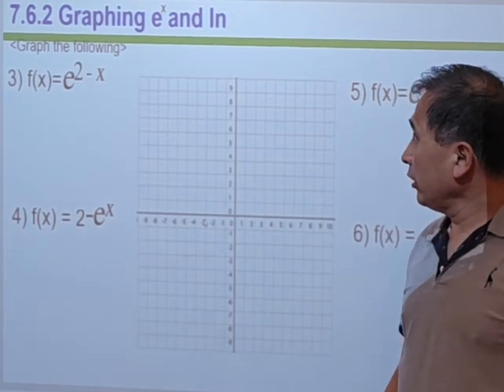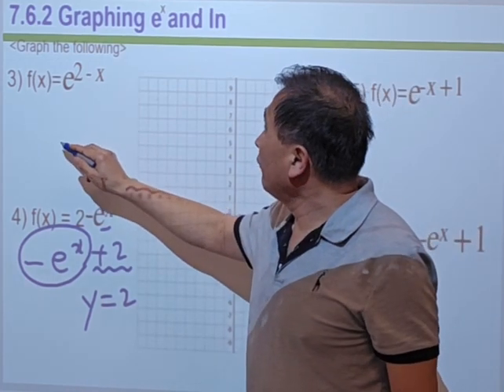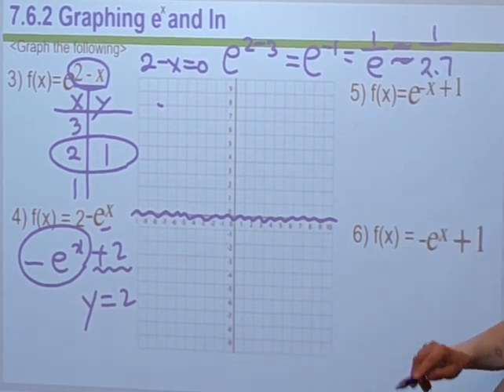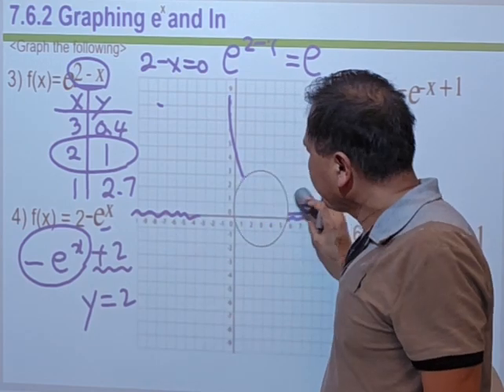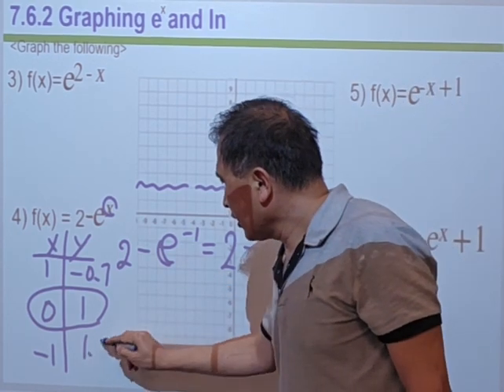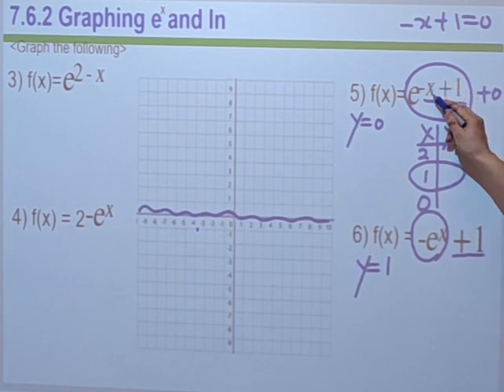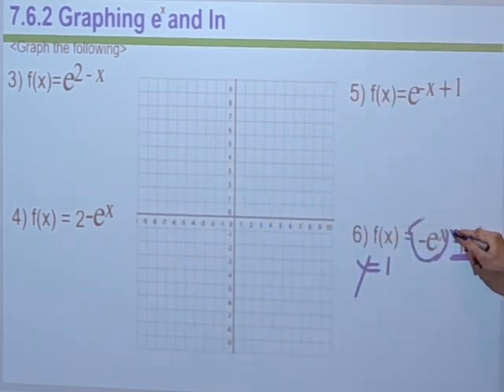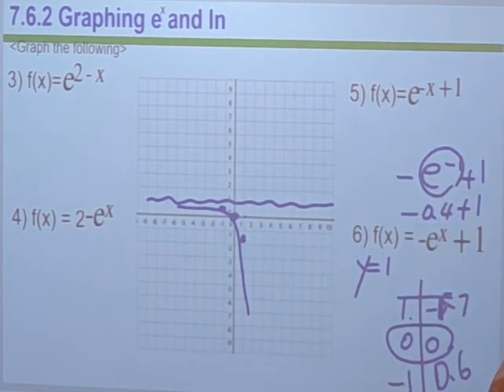Algebra2. 7.6 Graphing Exponential Function with Base e (Euler's Number) (Asymptote & 3 points)